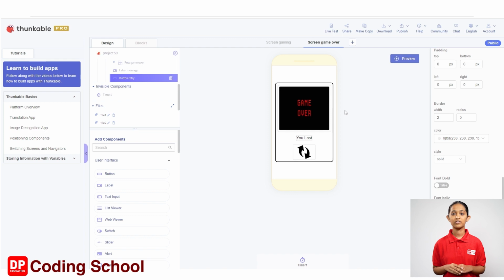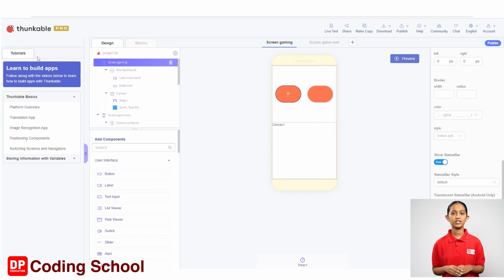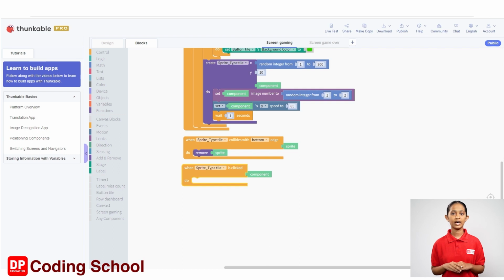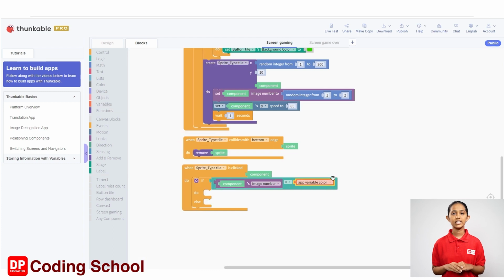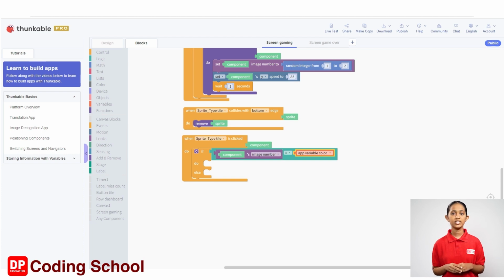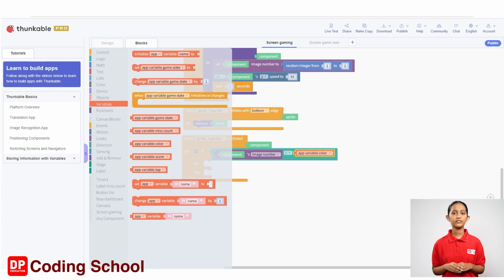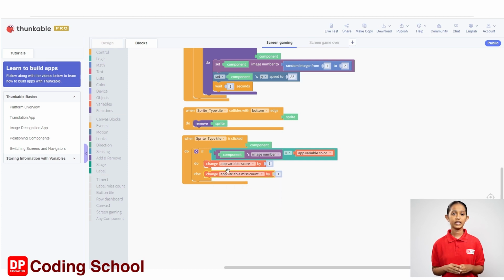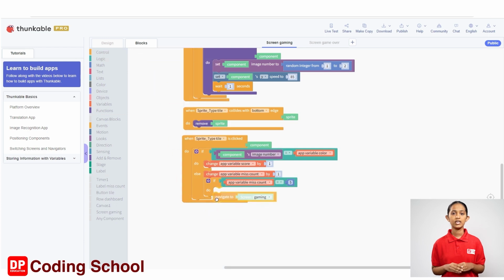Project 261 Step 3 - Creating what happens when a tile is clicked